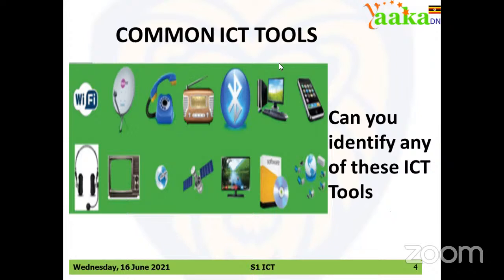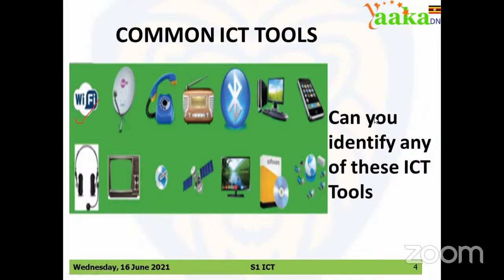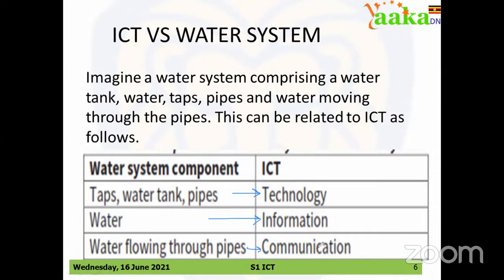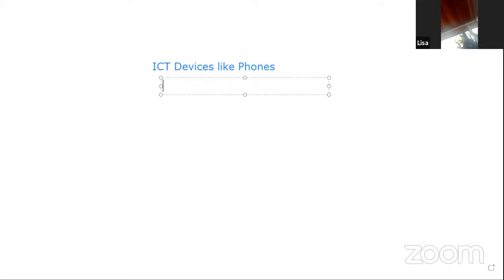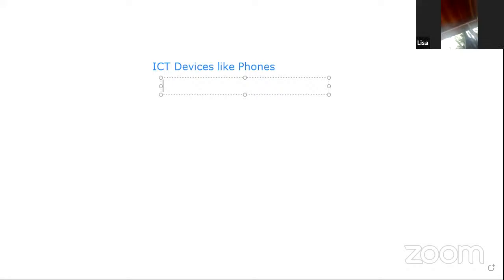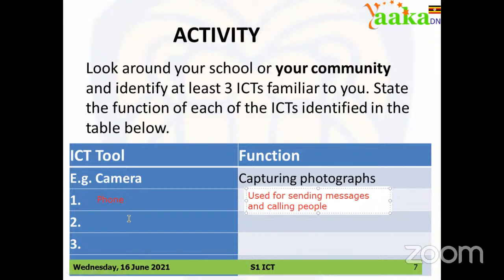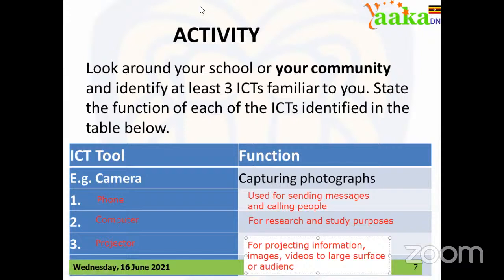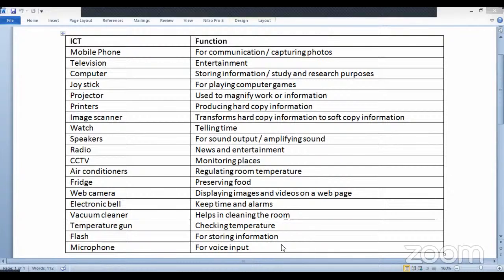Senior One Live Class Session